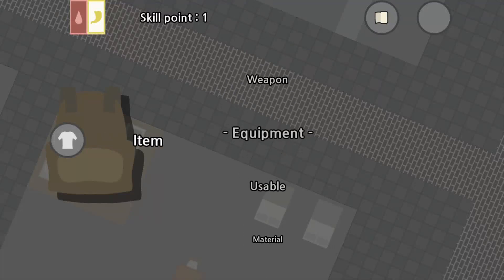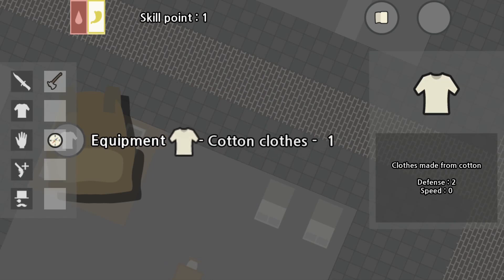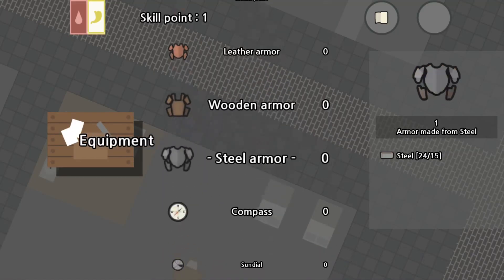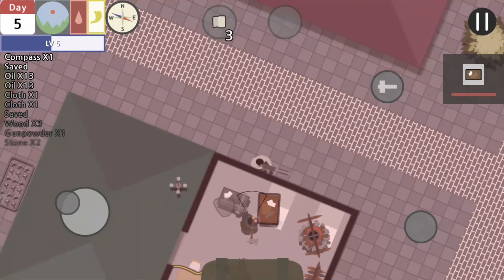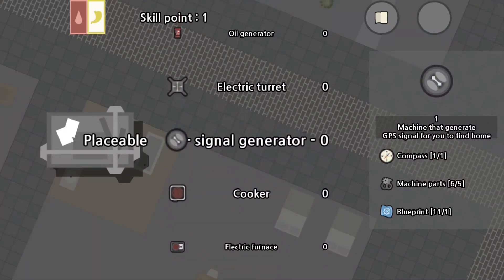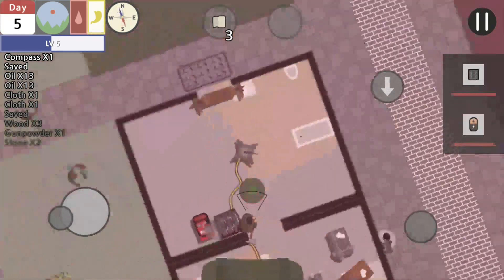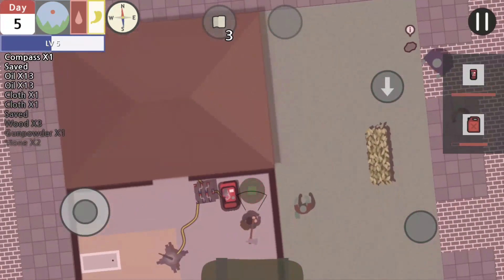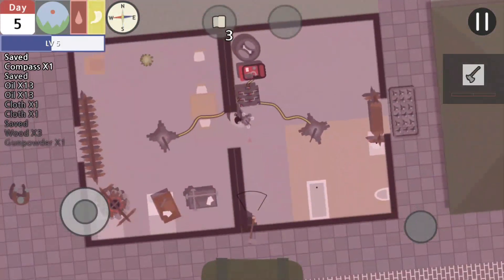Dead Town Zombie Survival - How to use signal generator